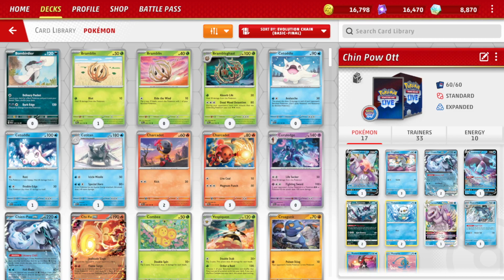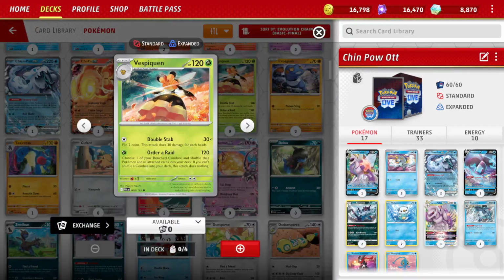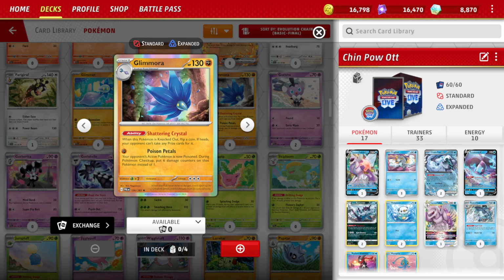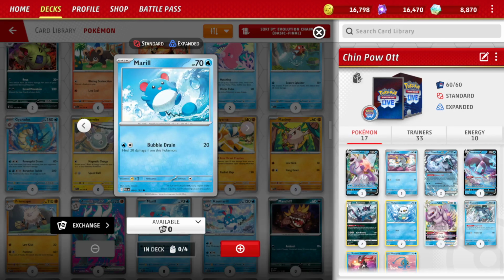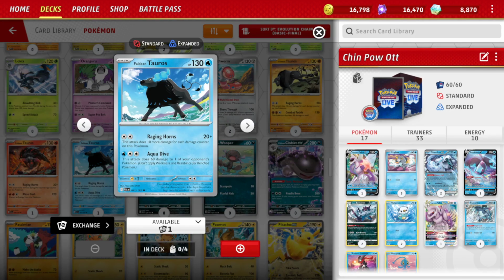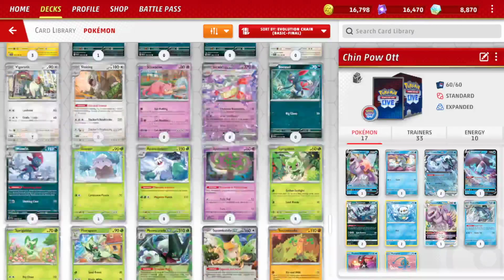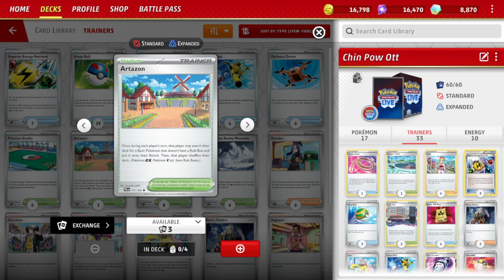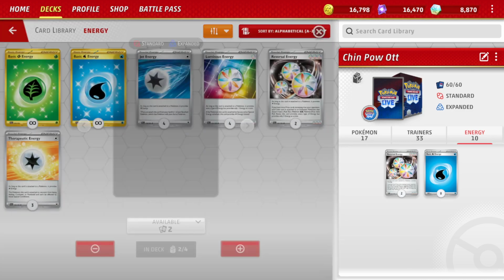Does Paldea Evolved & Pokemon TCG Live's New Update Save GLC?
Live sure is something